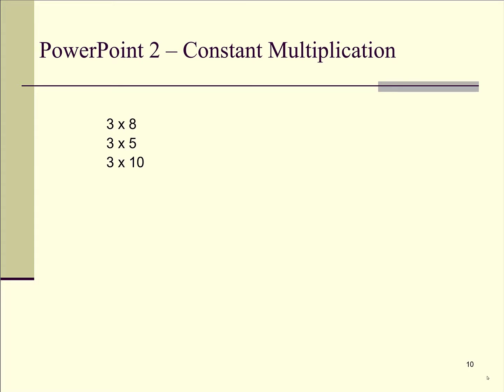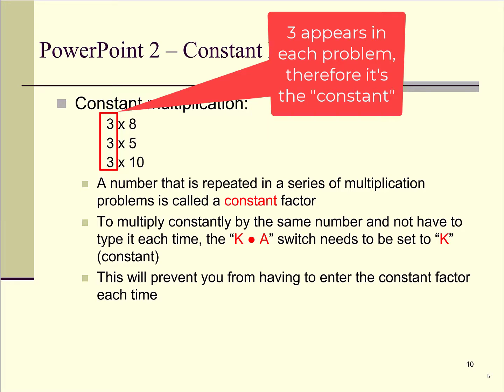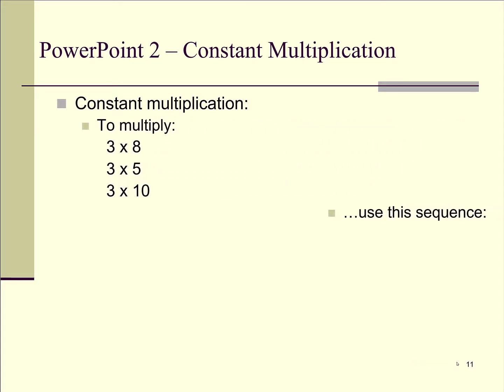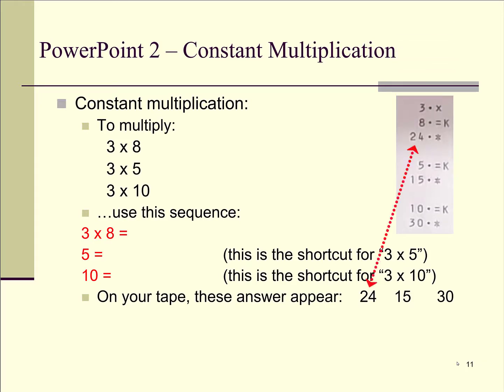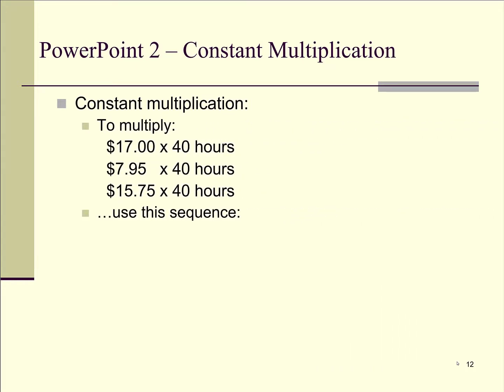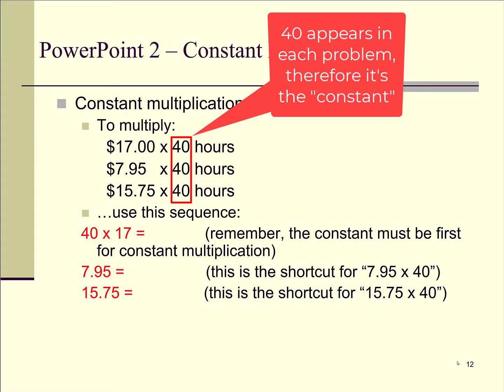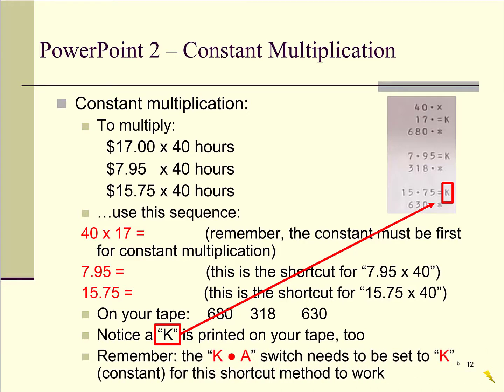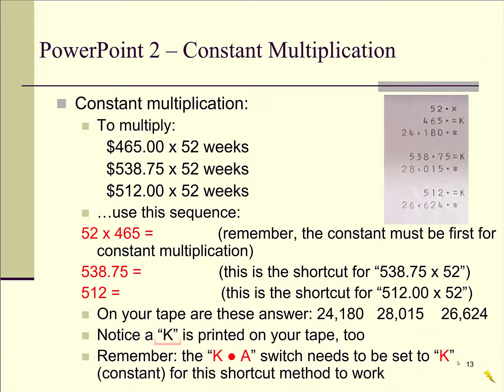Constant Multiplication on a Desktop Calculator